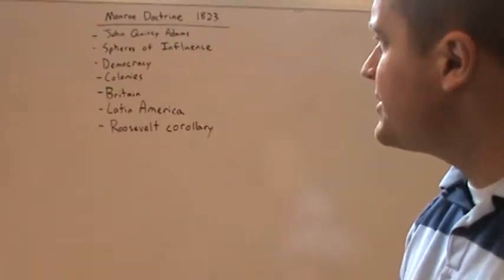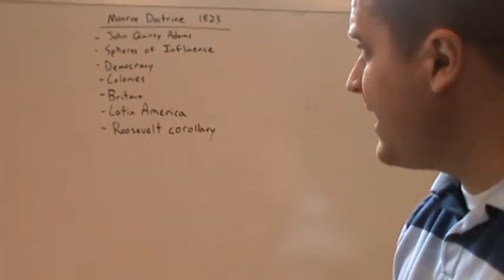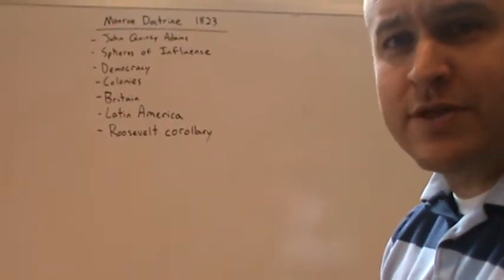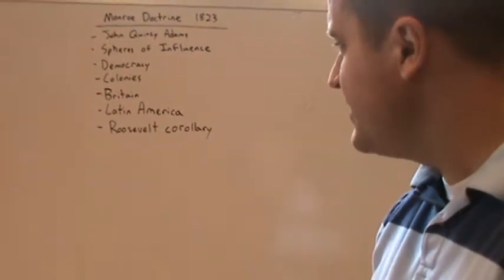Monroe Doctrine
The Monroe Doctrine.